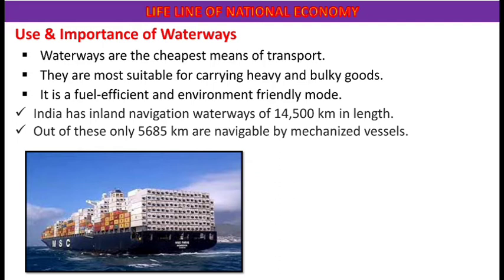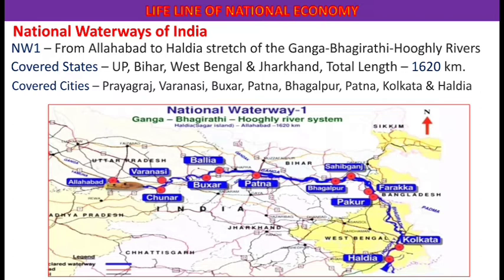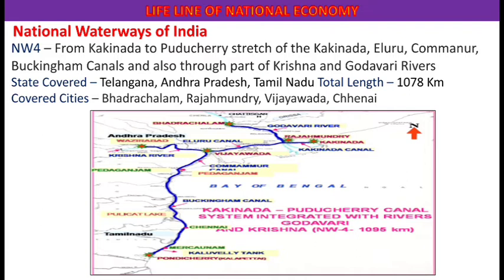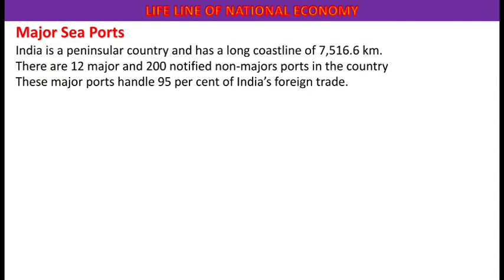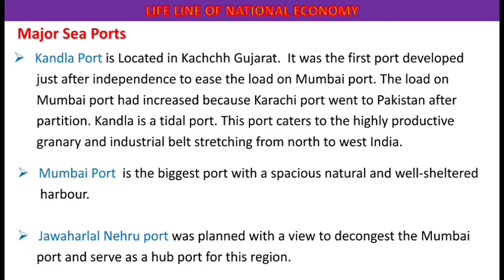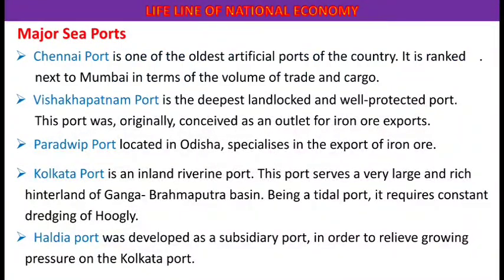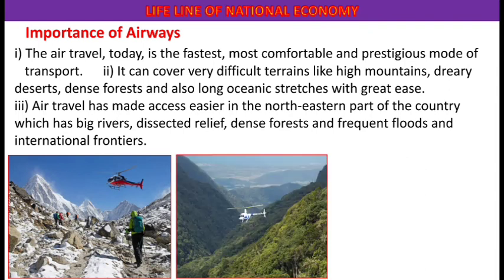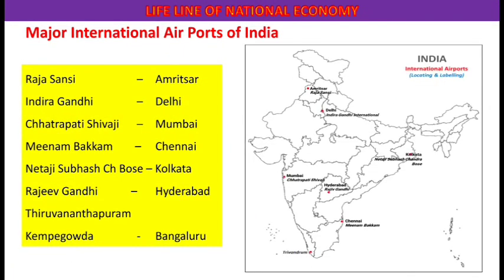Life Line of National Economy | Waterways and Airways | Class 10 Geography | CBSE Class 10 Geography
Life Line of National Economy | Waterways and Airways | Class 10 Geography | CBSE Class 10 Geography Chapter 7 Life Line of National Economy Part 4 Waterways and Airways

next part video of life line of National economy

Lifeline of National economy, Railways and Pipeline

Lifeline of National Economy, Roadwy

link for Introduction Video of Life Line of National economy Part 1

Link for Introduction lecture Water resources Part - 1

Link for video lecture of Water Scarcity, Water resources Part - 2

Link for previous video of Water resources part 3 , Multi Purpose River Projects

Link for Water Resources Part 4 Rainwater Harvesting

link is for map Skill video of water resources class 10 Geography

This Video Lecture is Specially prepared for the Students of Odisha Adarsha Vidyalaya Sangathan, Bhubaneswar, Odisha.

This video is also helpful for other Students of other CBSE Schools, This is the 2nd video of this chapter. In this video lecture I used only English language,  I prepared this video in MS powerpoint slide and DU screen recorder app.

Yours Quarries
Waterways
Use and Importance of Waterways
National Waterways of India
Major Sea Ports of India
Airways
Merits of Airways
Air Transport in India

In this Video Lecture I discussed
Waterways
Airways
Merits of Airways
Air transport facilities in North East